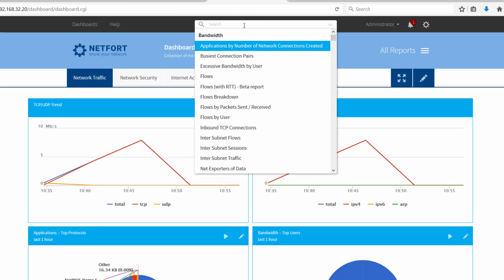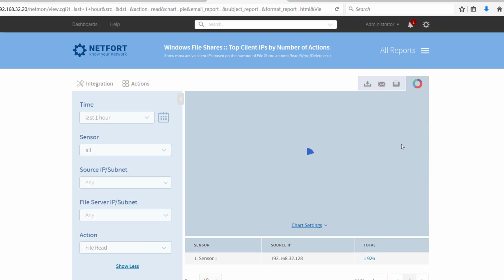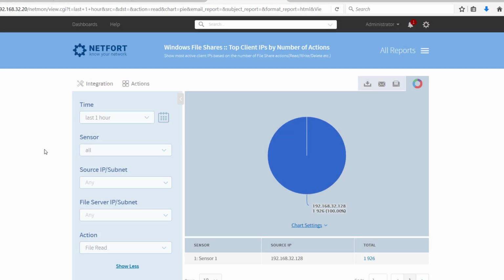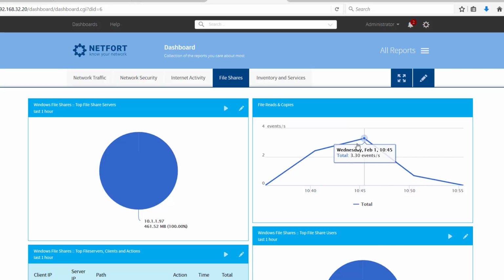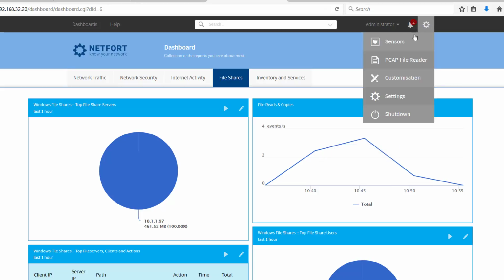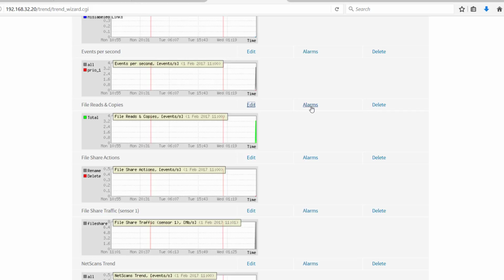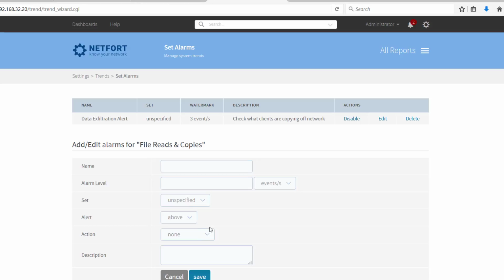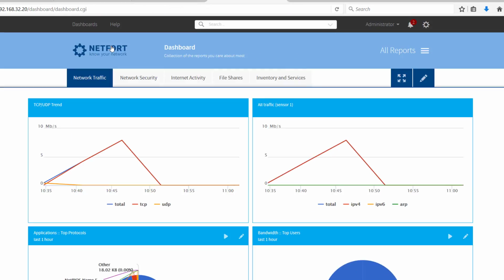Generating Alerts When Users\Clients Copy Large Numbers of Files From Network